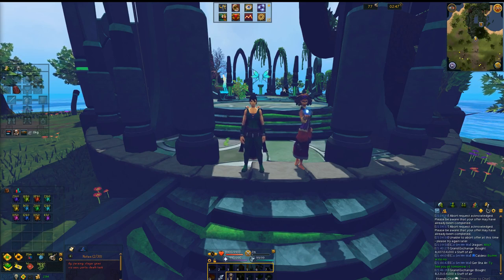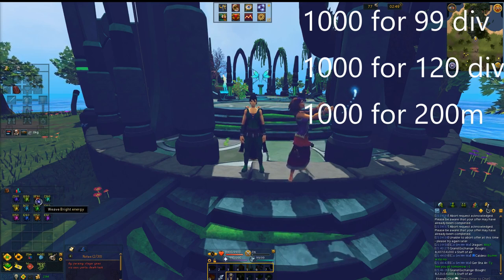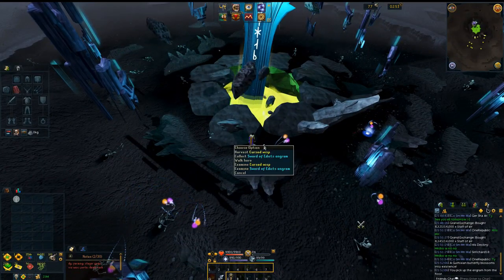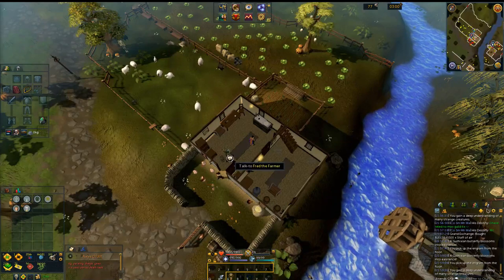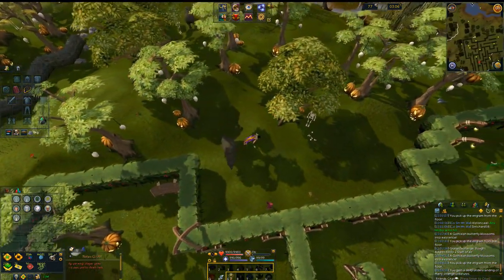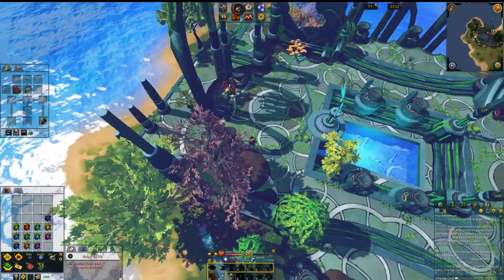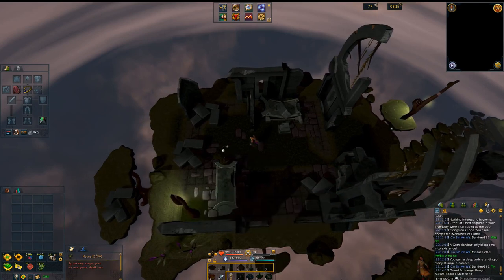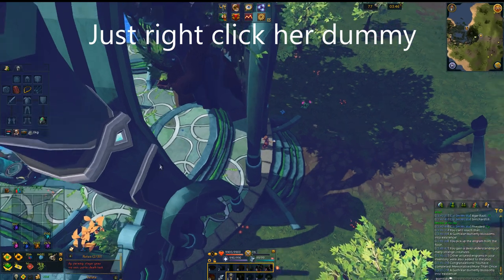Memorial to Guthix Guide- 600k Divination XP in 30 minutes or less- All Engram Locations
So I maxed out my memory strands, and honestly that box that kept popping up every time I was supposed to get memory strands was starting to annoy me, so looks like it was time to make this video.  Hope you enjoy and it helps you.